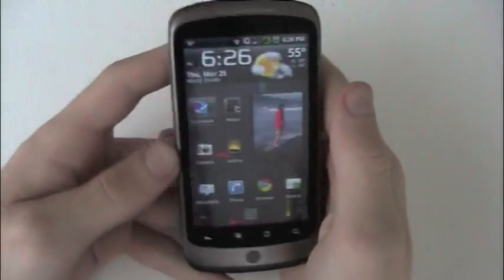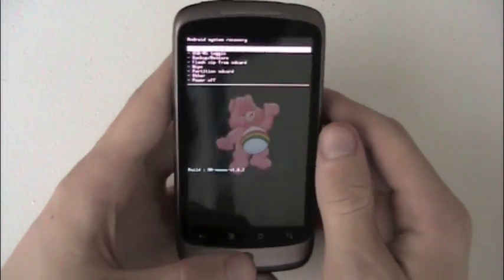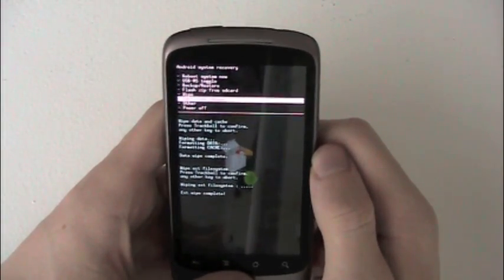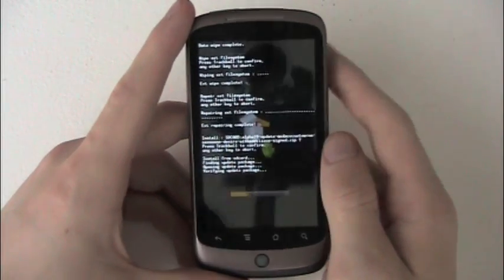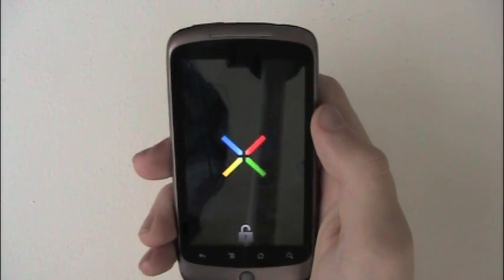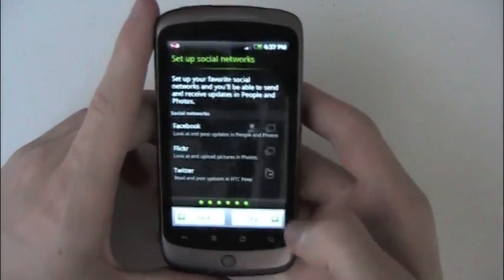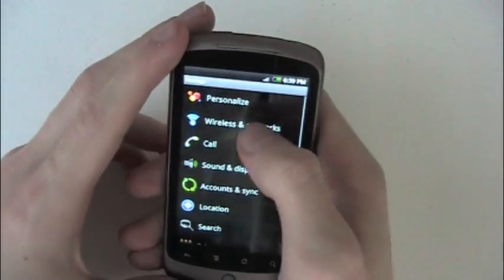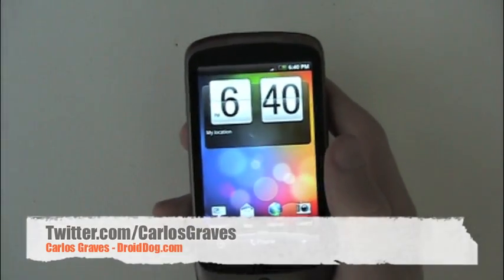Flashing Alpha 19 on a Rooted Nexus One (Tutorial)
Ever want to install MoDaCo's Alpha 19 Sense UI ROM on your Google Nexus One but just don't know how? Well here is a step-by-step tutorial on how to flash it!